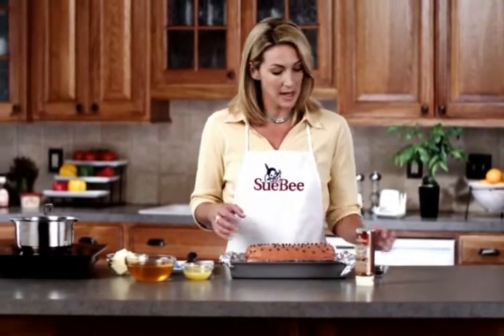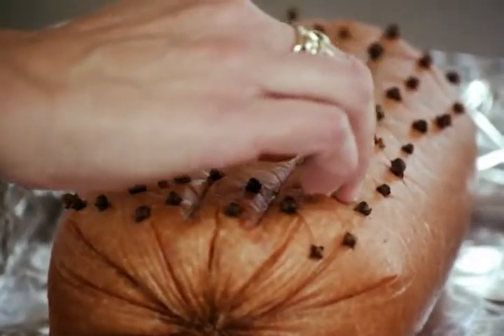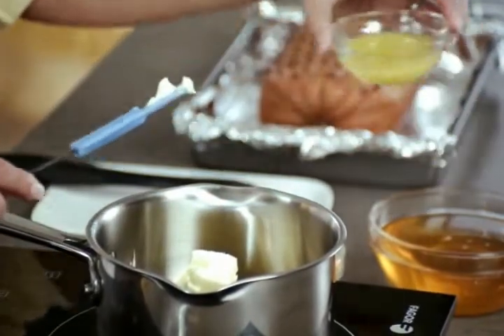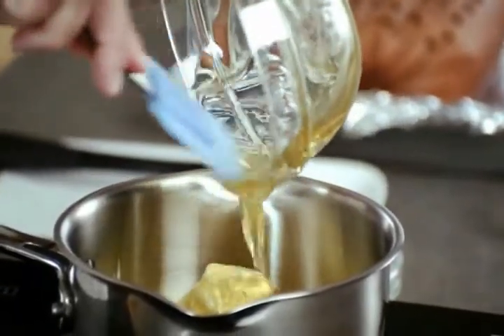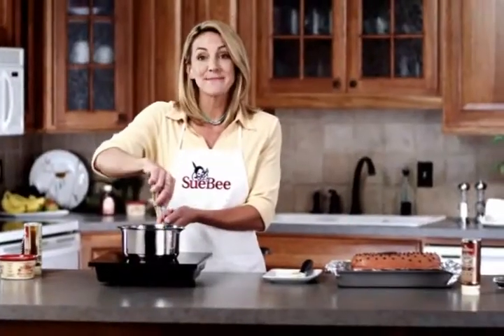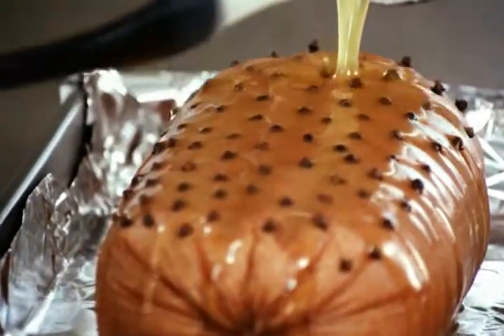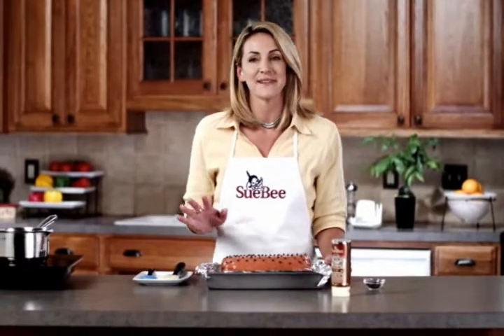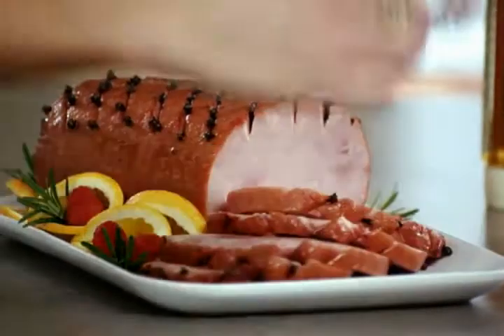Sue Bee Honey Glazed Ham